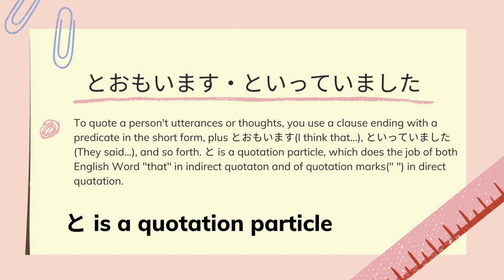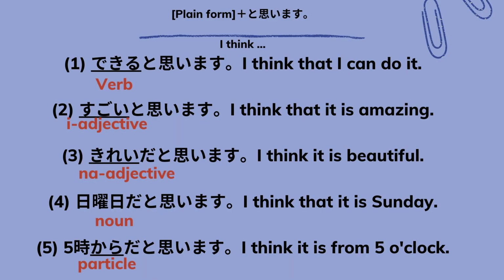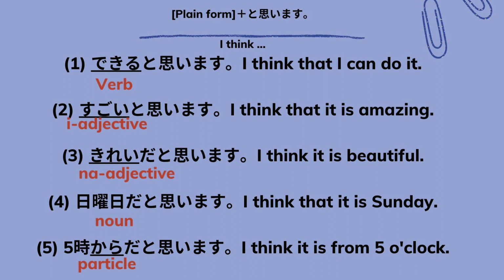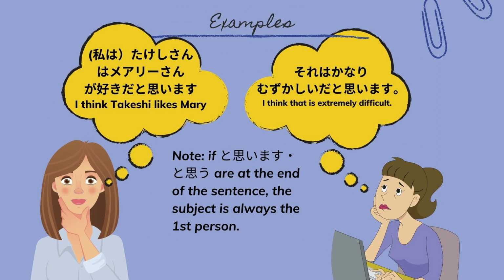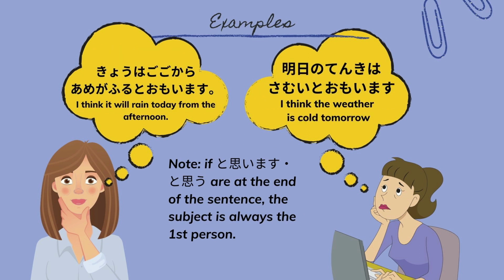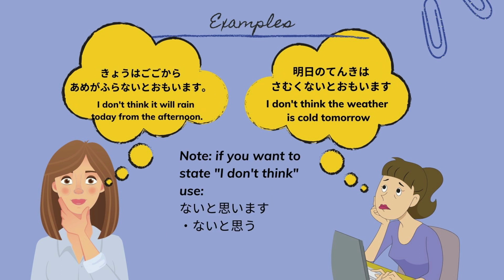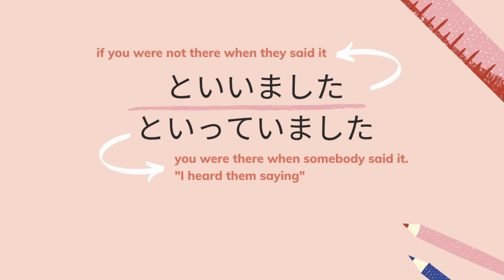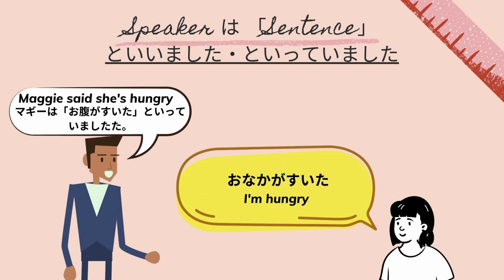~とおもいます (I think that) / ~といっていました (They said) | Pattern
Welcome to Plastone Language School Inc.'s Channel!

Finally another way to express your thoughts! In conversations, we often say fillers like “I think that..” or “In my opinion..” to not seem rude to the other person. In this video, you are going to learn how to use ~とおもいます (I think that) and ~といっていました (They said) in a sentence.

For questions, please don't hesitate to leave it at the comment section below.